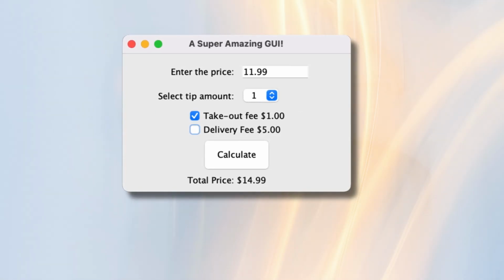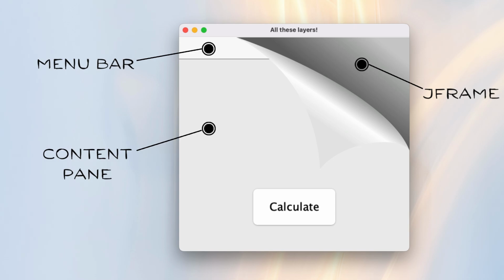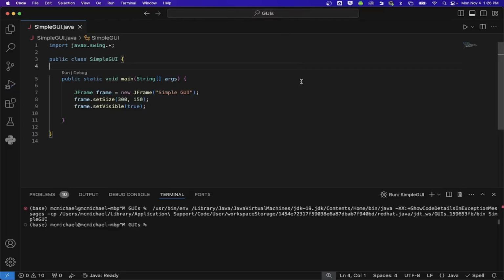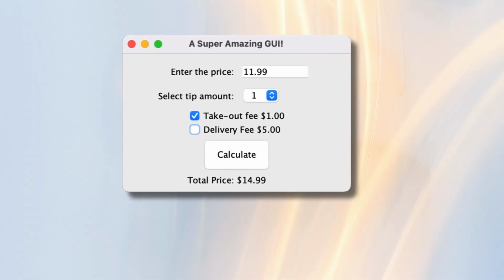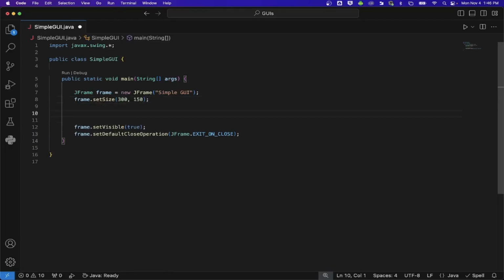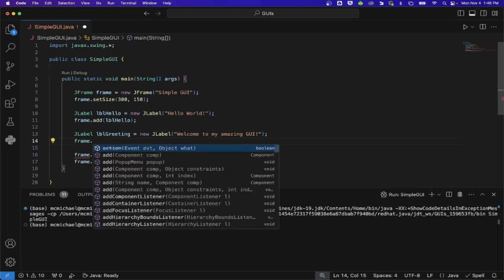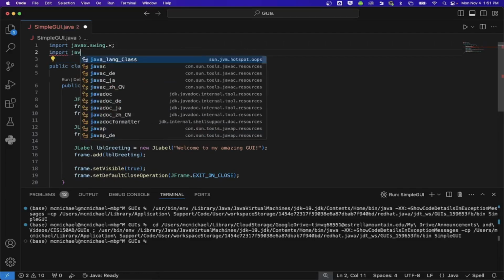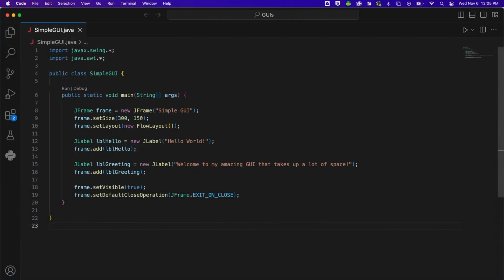Intro to Swing in Java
Explore the Swing framework, which gives us a bunch of classes we can use to build GUI applications in Java. We'll look at JFrame, JLabel and FlowLayout, and I'll nerd out about naming conventions.

Files used in this video are linked in Canvas

01:02 Swing container hierarchy and a basic Swing program
02:34 Setting the default close operation
04:09 Adding a JLabel
06:52 Adding another JLabel with FlowLayout